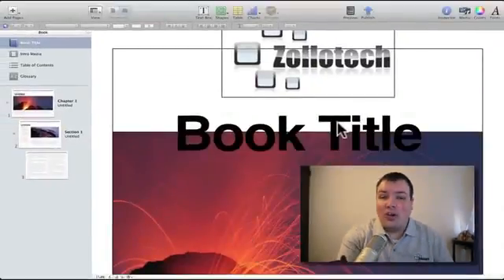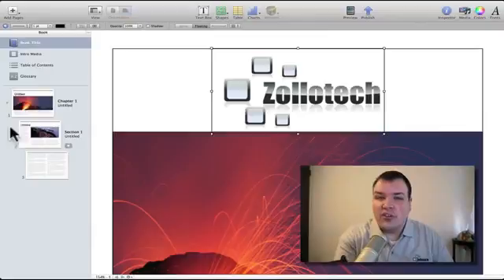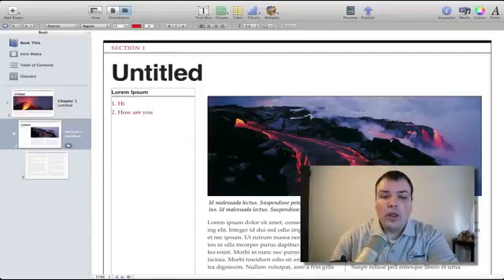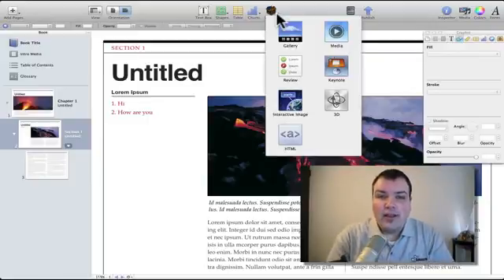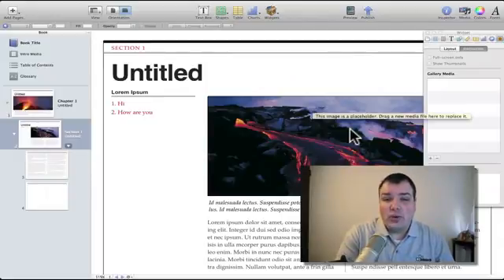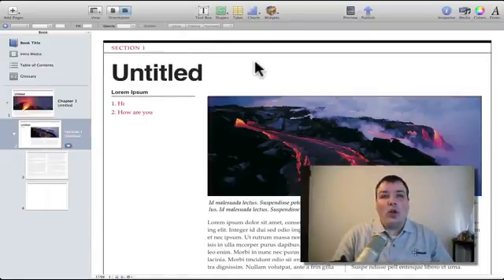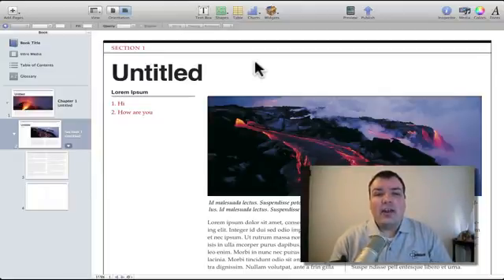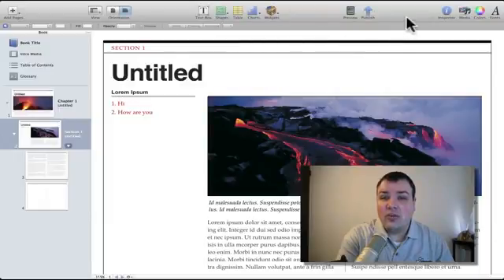iBooks 2, iBooks Author and iTunes U - What do you Think 768